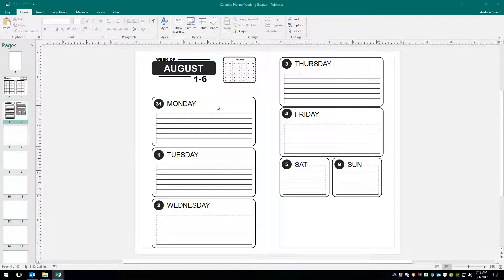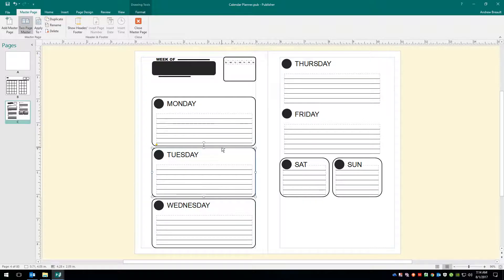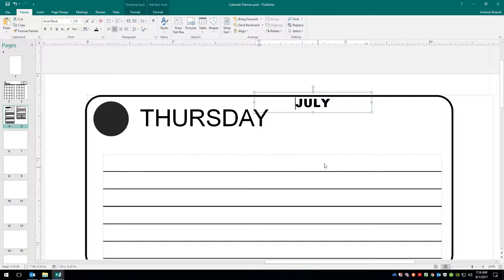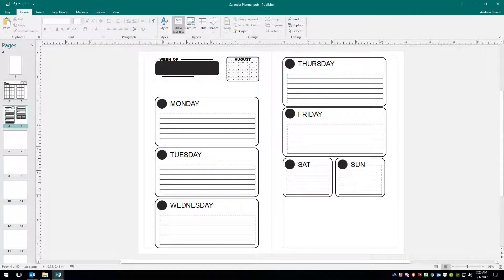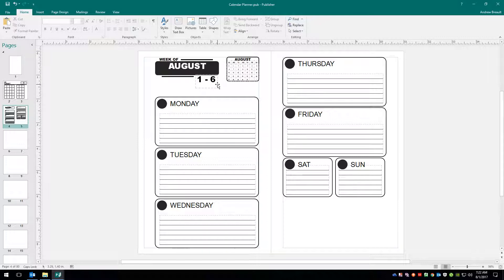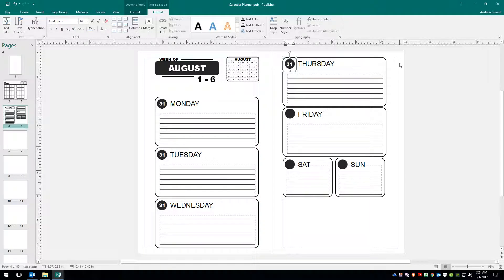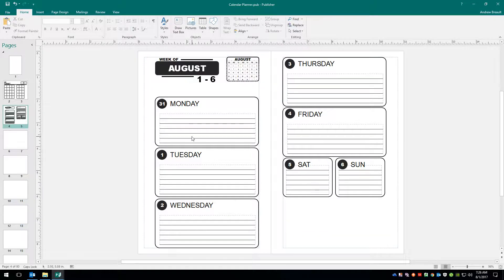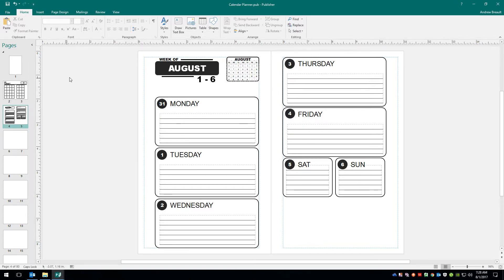How to Create a Calendar Planner in Microsoft Publisher Part 4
In this series of tutorials I will be showing you how to create a custom calendar planner using MS Publisher!

What?!? Whoa... make sure you fix that right now so you get notified when the next tutorial video drops!